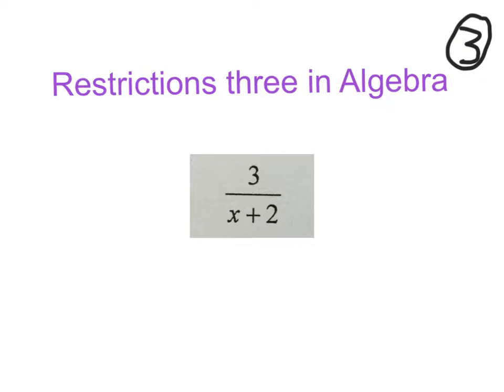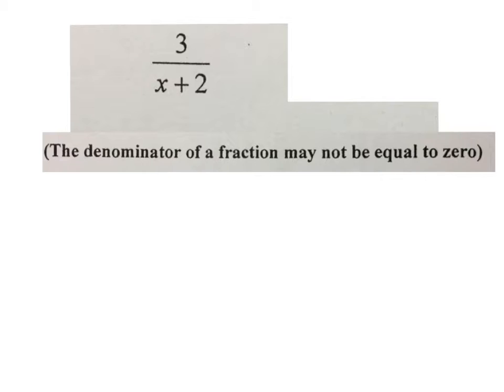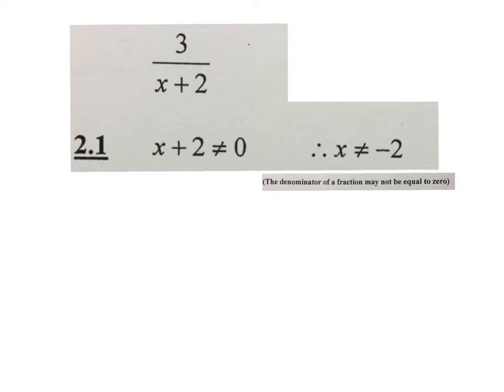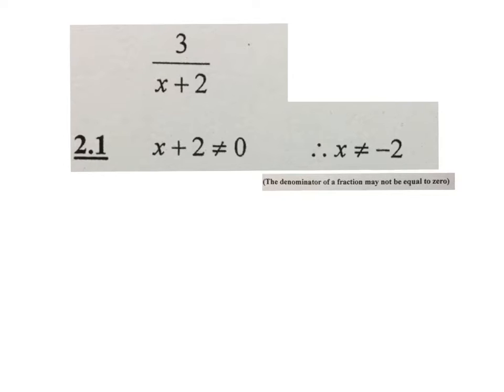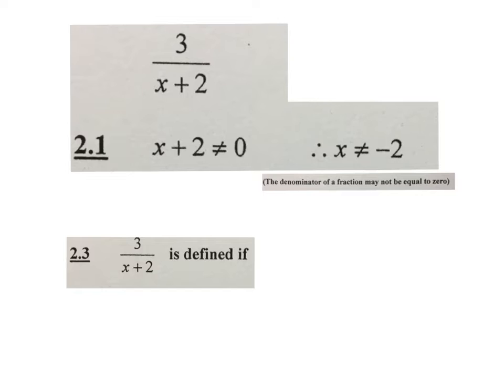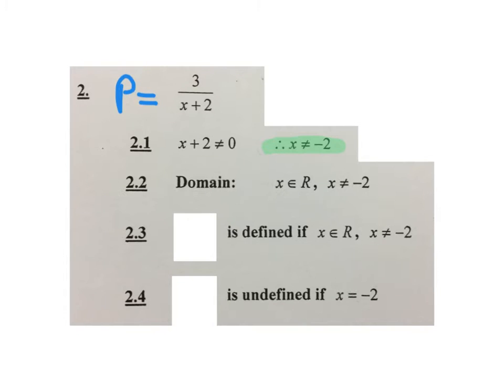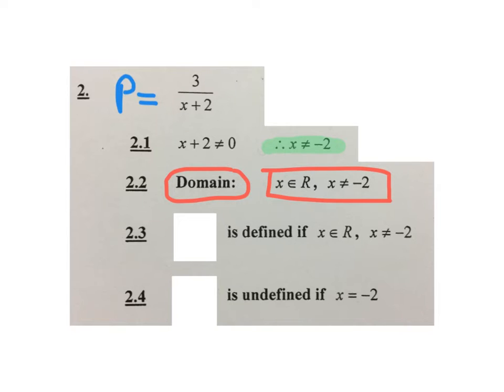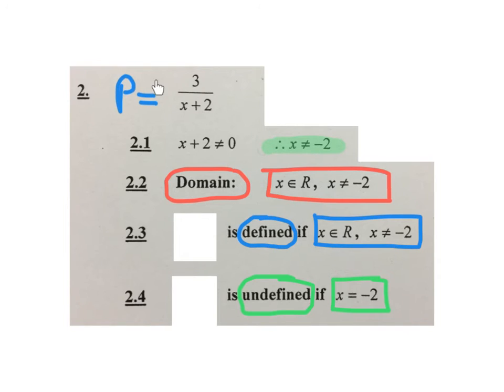Algebra restrictions 3 (mathdou)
the most important restriction in algebra fractions